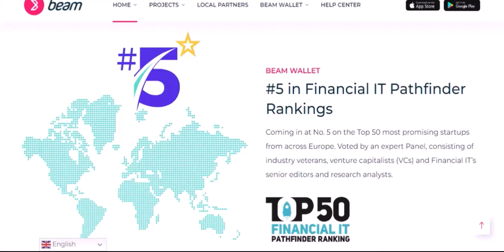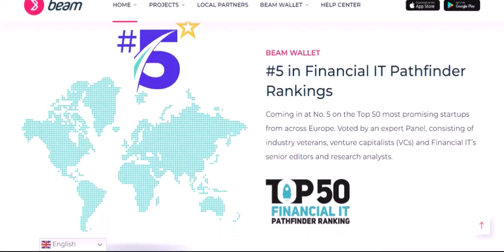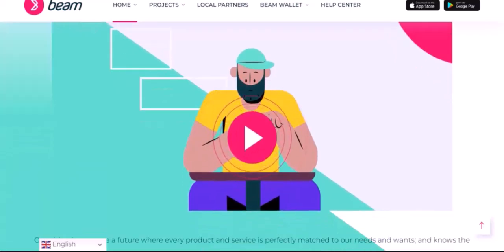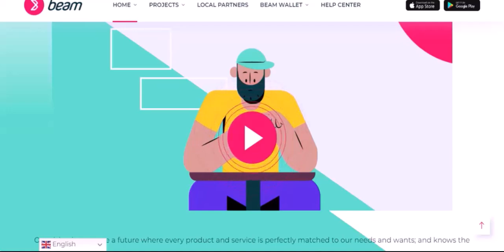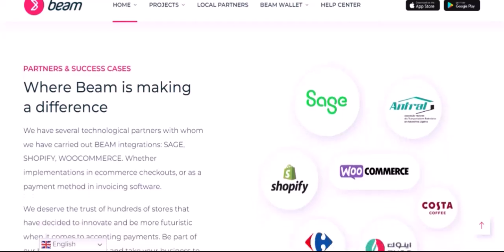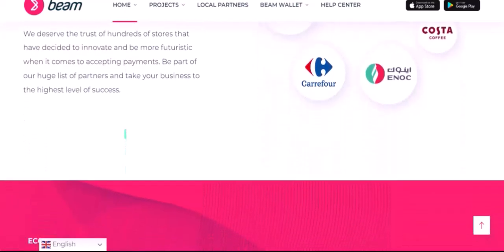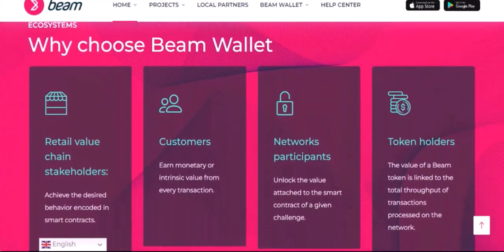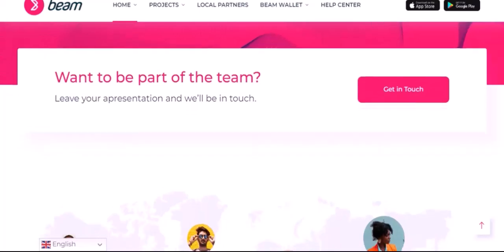How much is 1 USDT in Naira on Beam wallet?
In this video we talk about How much is 1 USDT in Naira on Beam wallet